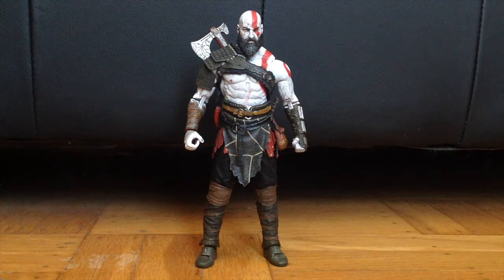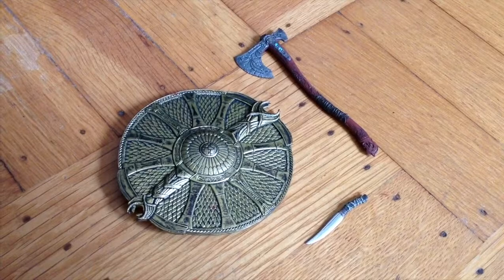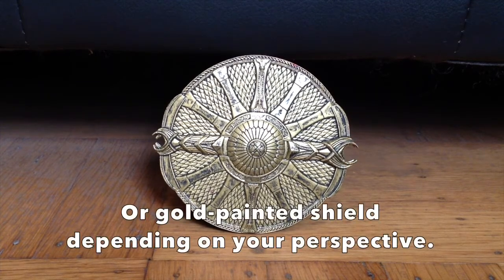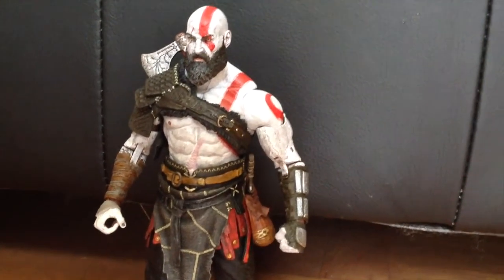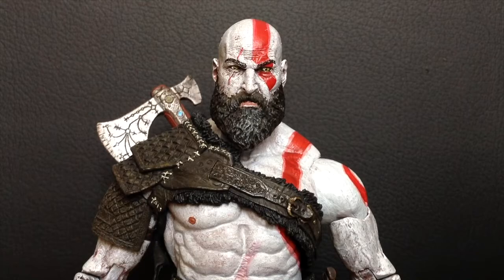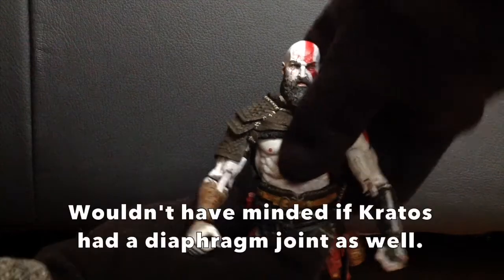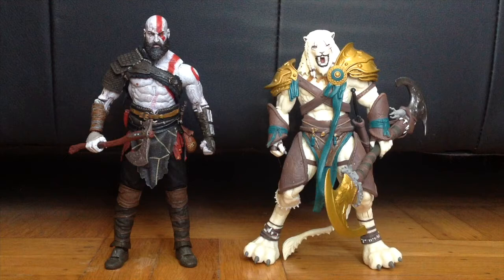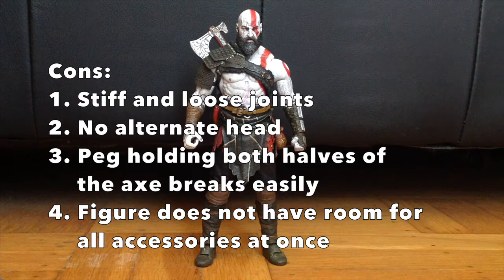Tony The Changfilth Reviews NECA's 8-Inch Kratos ft. Ajani Goldmane And 12-Inch Thor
This video's over a week late, but I finally finished reviewing my new 8-inch Kratos action figure. Stick around and watch as I go over the figure's ups and downs. Expect some references to previous God of War games and my cameo in the review as well.

Near the end of the review is a comparison between Kratos and Ajani Goldmane from Magic: The Gathering. Here's the list below in case that viewers didn't understand said list:

1. Their skin tones caused people to fear them, thinking that the colors grey and white brought doom and bad luck.
2. They’ve fought gods in combat. In Kratos’ case, he slaughtered almost an entire pantheon. Ajani’s reasons were more benevolent, if Magic: The Gathering fans are correct.
3. They’ve lost siblings and others close to them.
4. Their current weapons are also tragic keepsakes reminding them of those whom they lost.
5. They mentor future warriors. Kratos, however, at least teaches his son to be less bloodthirsty than he was in his youth.

I missed out on the God of War series growing up thanks to being bogged down by schoolwork and peer pressure. I never managed to play as the Spartan warrior who became a god and then defeated many more in battle. I will not, however, let those missed opportunities stop me from paying tribute to the franchise and to all those who button-mashed their way to victory. Reminds me to give kudos to folks who are livestreaming God of War games right now. If God of War fans are watching, this video review is for you all. Let the Rage of Sparta fuel your playthroughs.

The gods of Olympus have abandoned you, Kratos, but we will always stand by you. Promise.